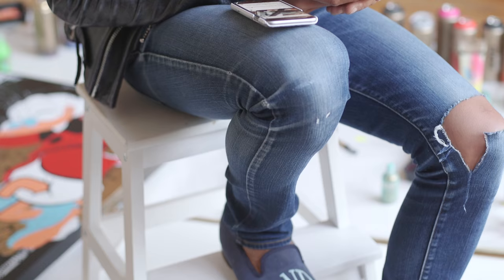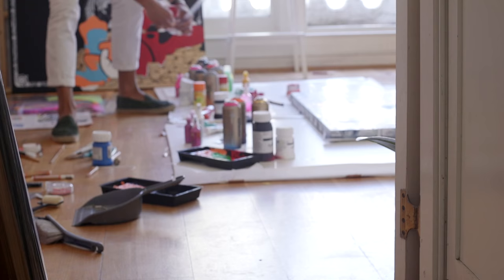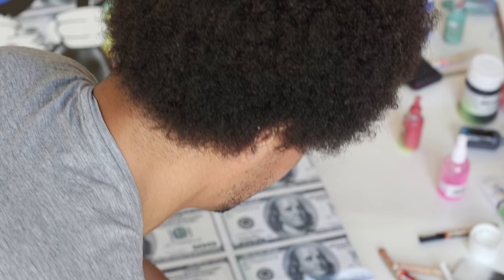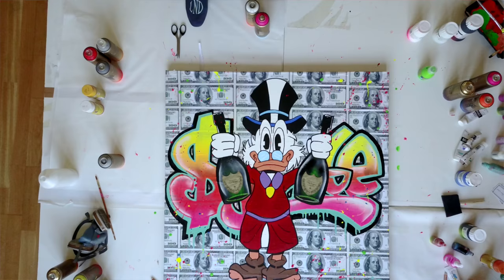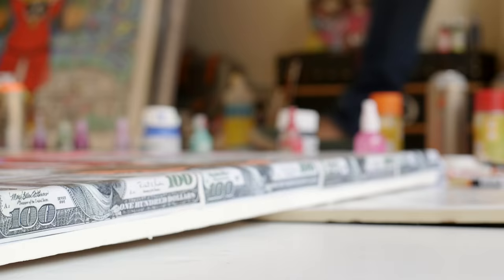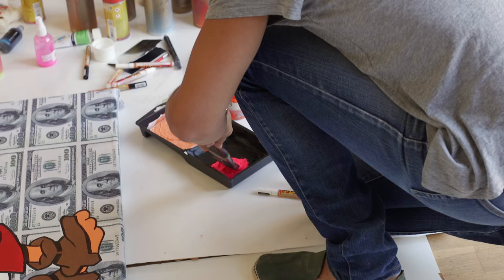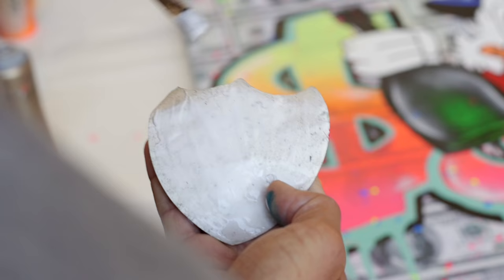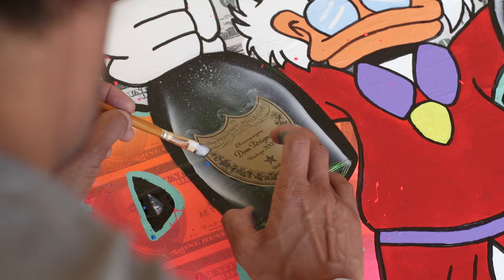WHAT DO I REALLY DO FOR A LIVING?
Hi guys!

Welcome back. I know it has been a while since my last upload - I've been super busy with my art recently getting ready for my next shows in LA and Tokyo. Excited to share with you soon my new pieces!

It feels like I've been living in my studio the past few weeks so thought I'd give you a sneak peak behind the scenes of what I get up to day to day.

I hope you like it and watch out for more videos coming soon.

Best wishes,

Louis